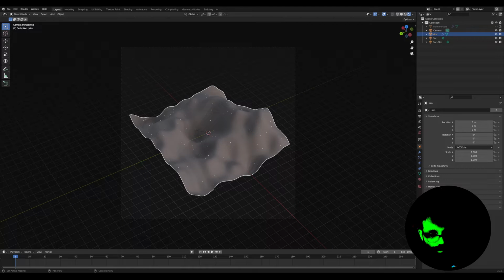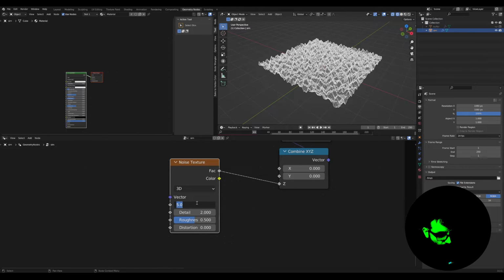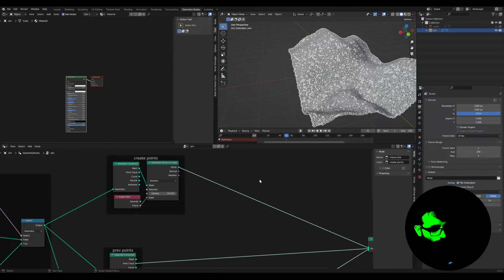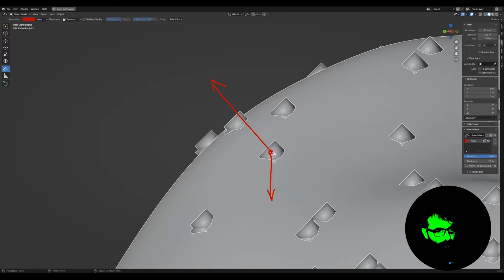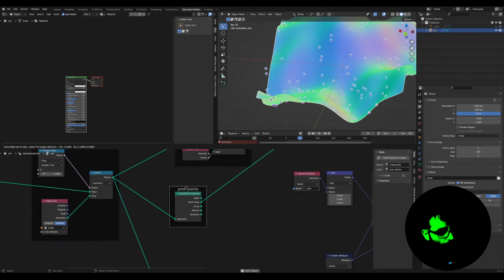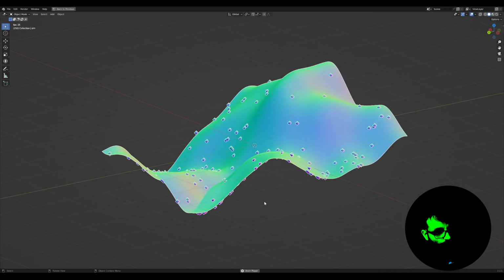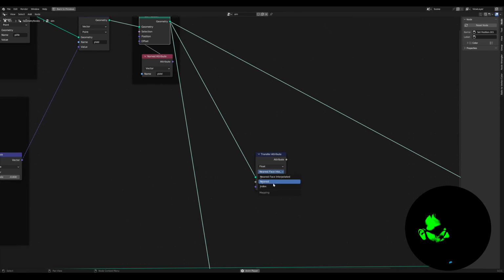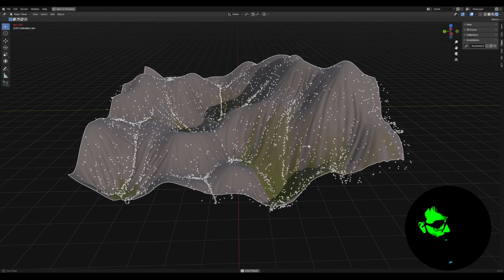Hydraulic Terrain Erosion with Blender Geometry Nodes (Experimental)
How to create a hydraulic erosion simulation with Blender Geometry Nodes.
This tutorial may be obsolete if we get a dedicated loop node at some point (hopefully).
Tutorial was made with Blender 3.3